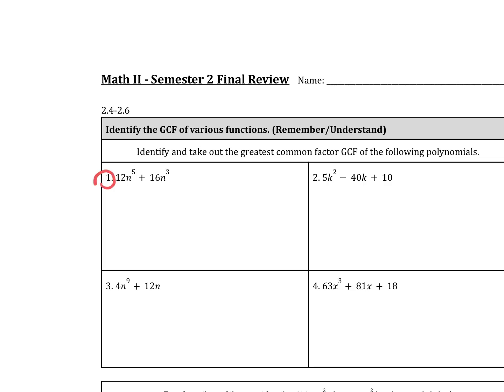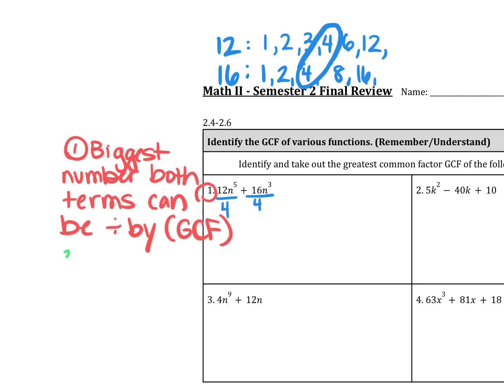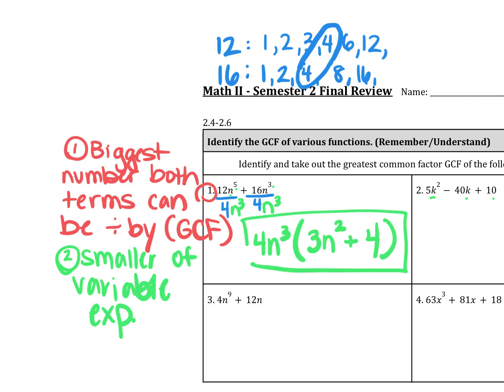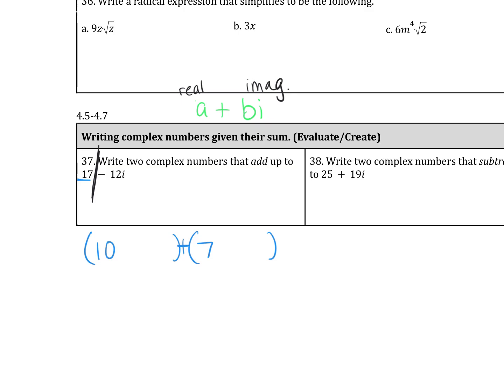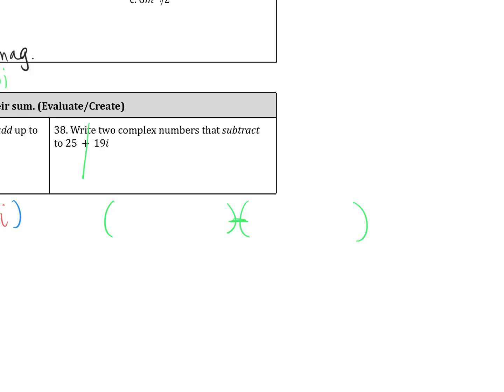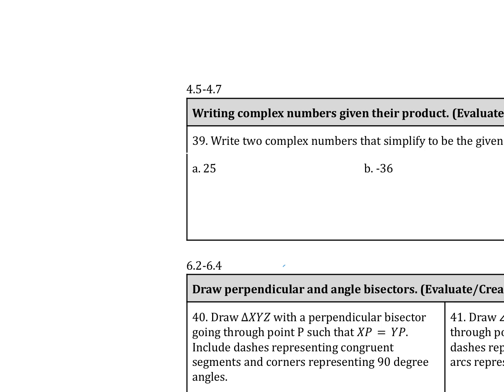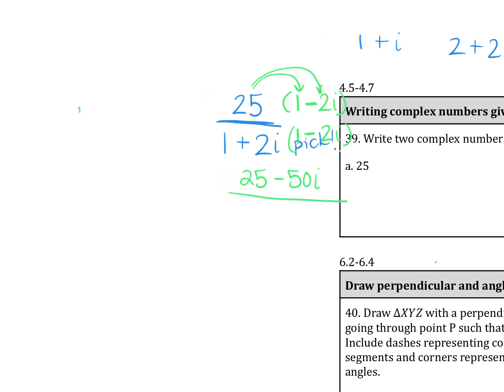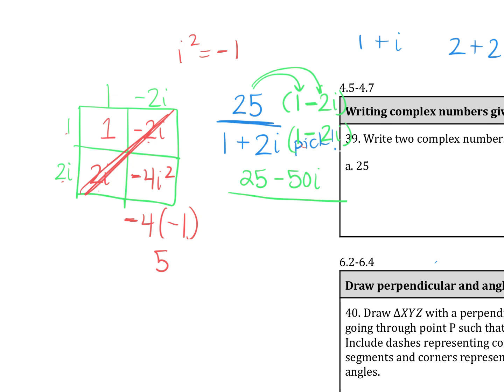M2 Final REVIEW 23 24